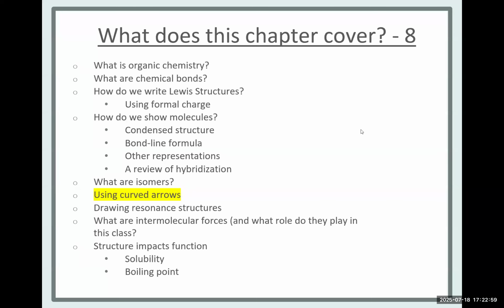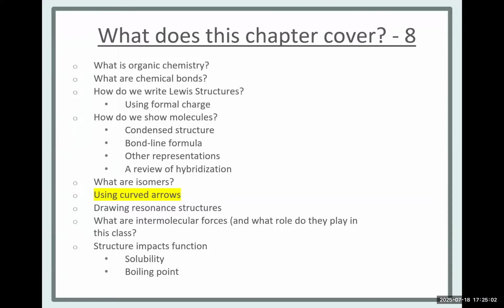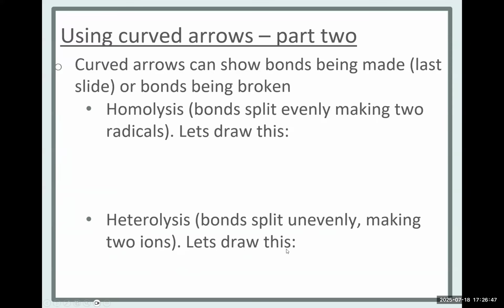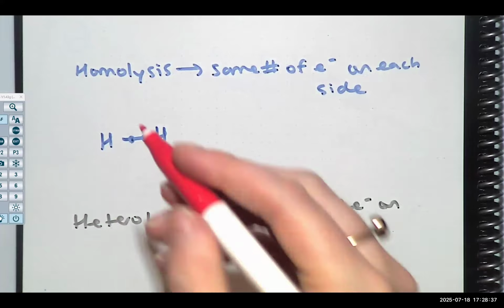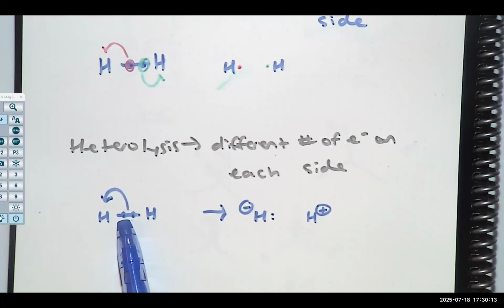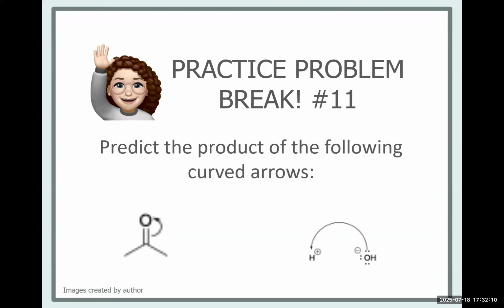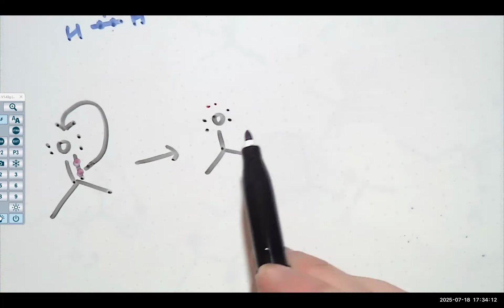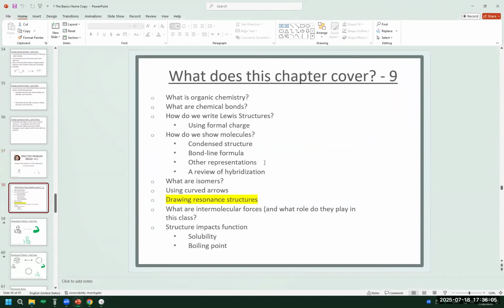Part 11: How to use curved arrows (Series: organic Chemistry I lectures)